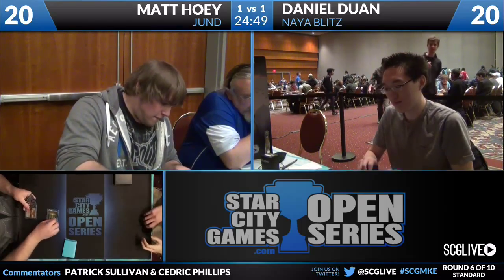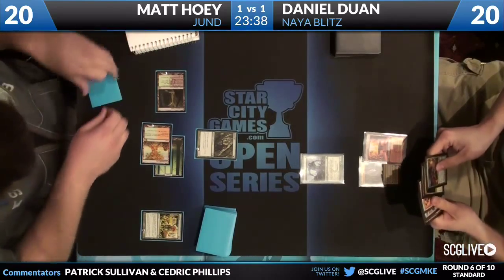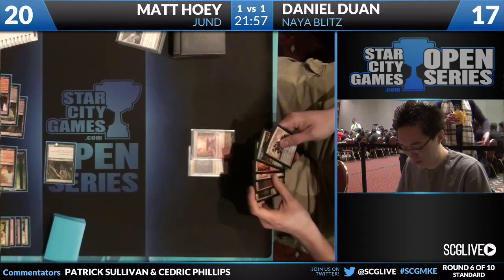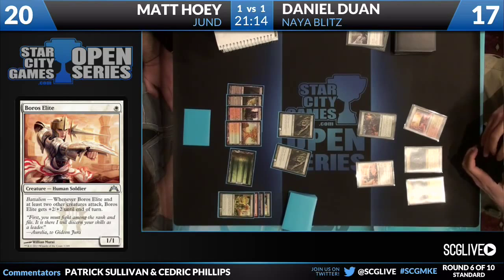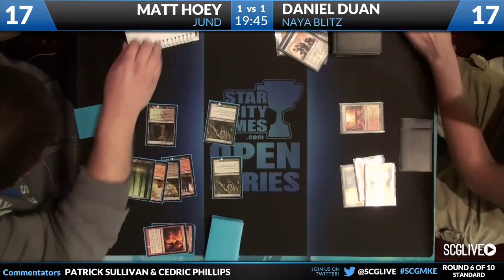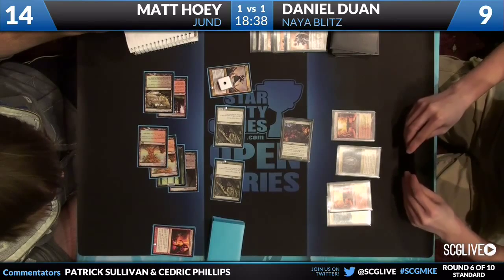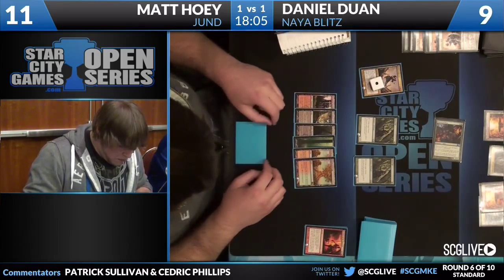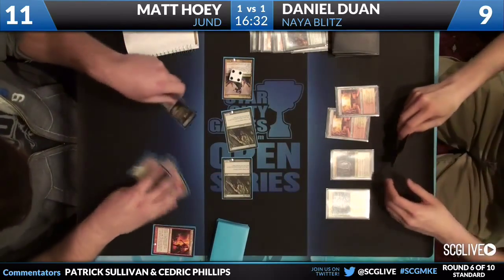SCGMKE - 2013 - Standard - Round 6b - Daniel Duan vs Matt Hoey